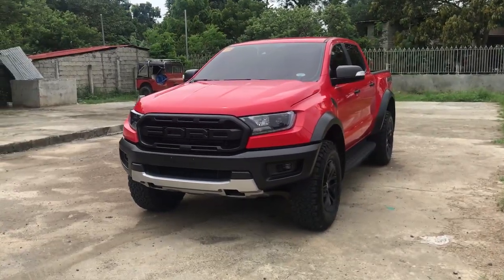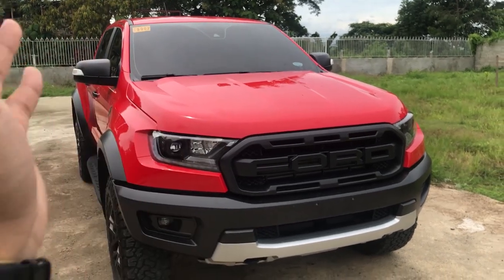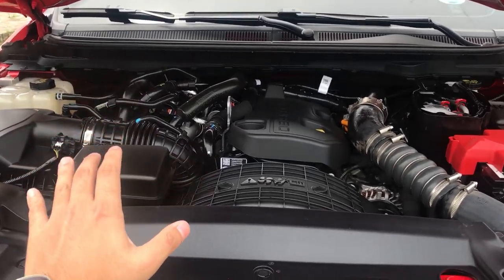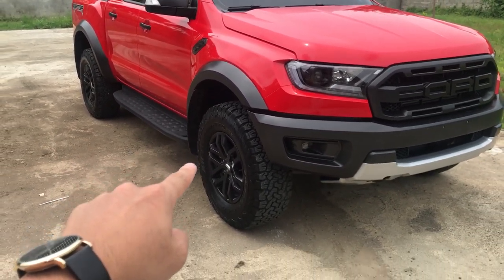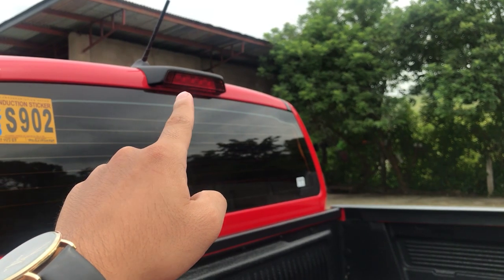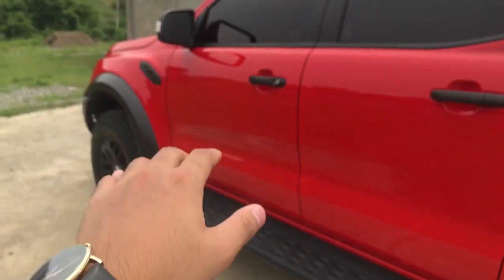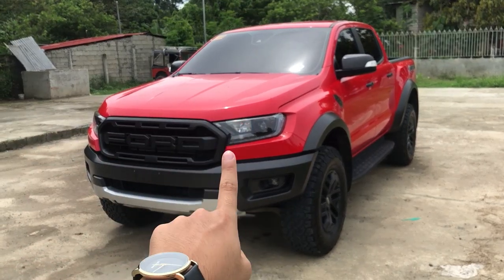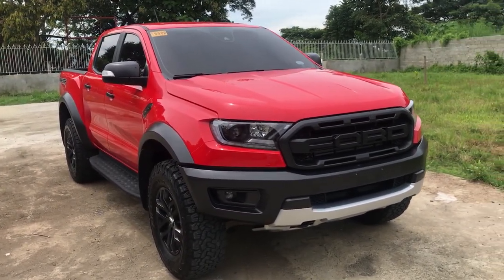2022 Ford Ranger Raptor In-Depth Review (Philippines) | FulgentGaray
Decided to pour everything I know on the 2022 Ford Ranger Raptor! Sorry for posting quite late, but here it is!

Chapters:
0:00 Intro
0:30 Is this a 2021 or 2022?
1:45 Differences in every model year
8:18 Powertrain
11:27 What has gone wrong with it?
12:46 Suspension, Tires, and Brakes
14:40 Exterior
18:03 Interior
23:50 Driving the Ranger Raptor
26:26 Fuel Economy
27:41 Don't buy a car that you don't test drive!
28:23 Conclusion and Price

Equipment I use:
Asus ROG Strix GL702ZC